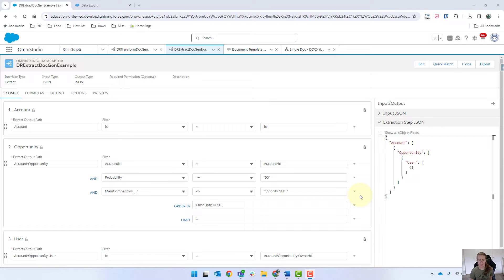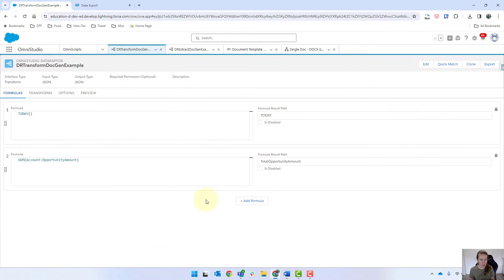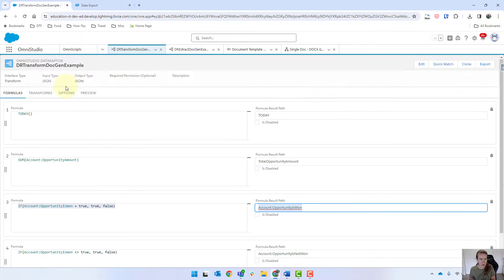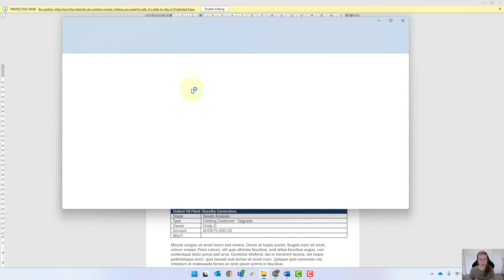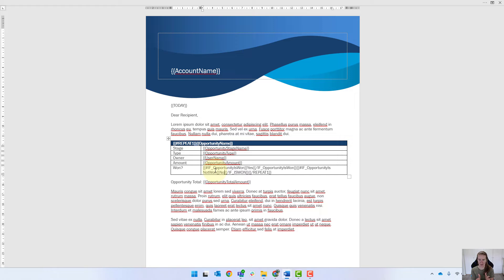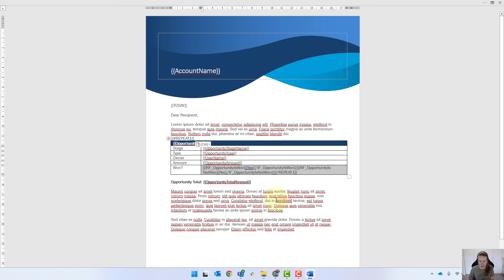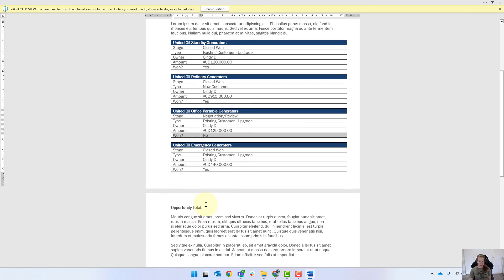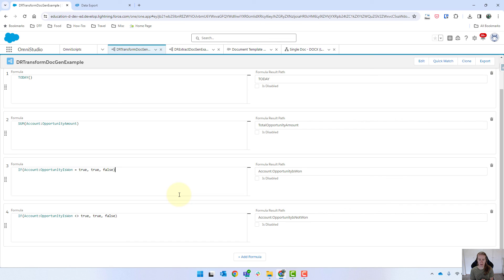Additional DataRaptor Transform formula [EP-9]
This video demonstrates how to add additional formula to your Transform DataRaptor for use in OmniStudio Document Generation (docgen). I'll add an if-statement for template visibility rules, as well as a formula to sum/add values.